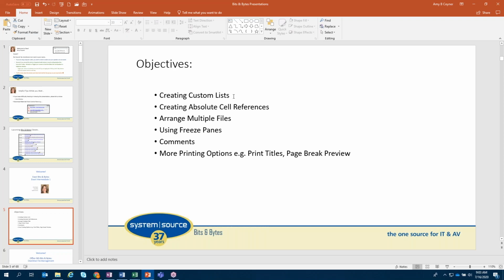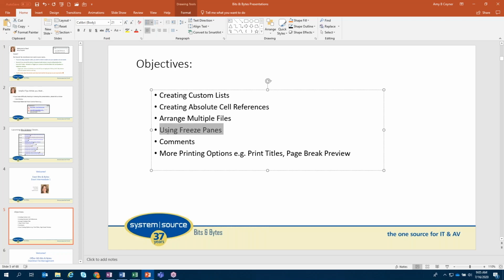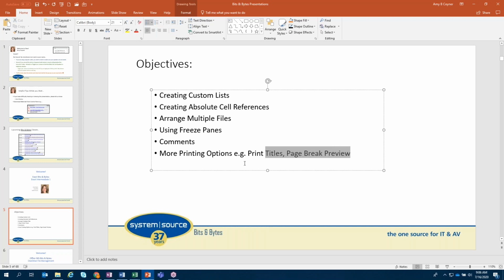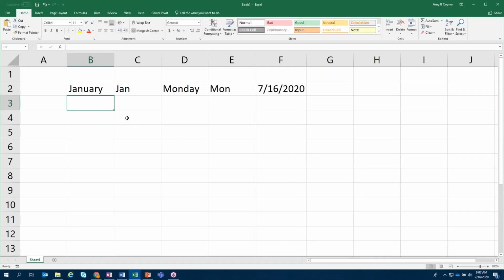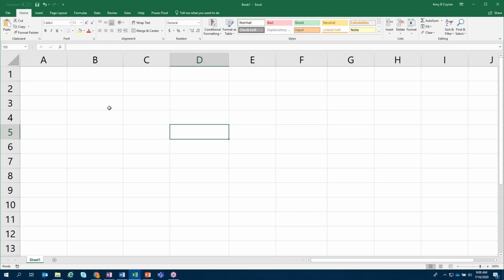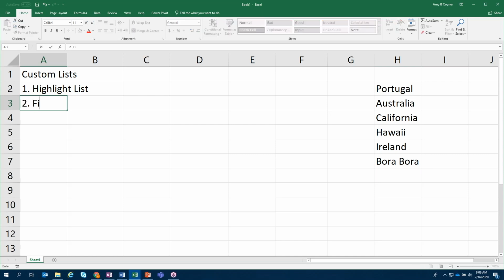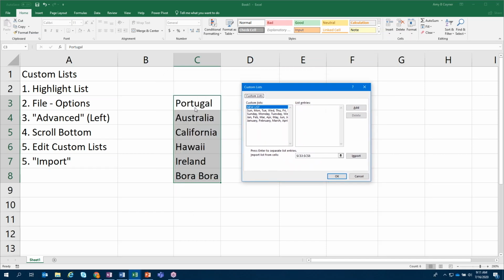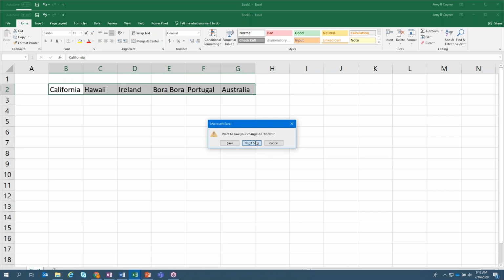Bits & Bytes Example - Excel Intermediate